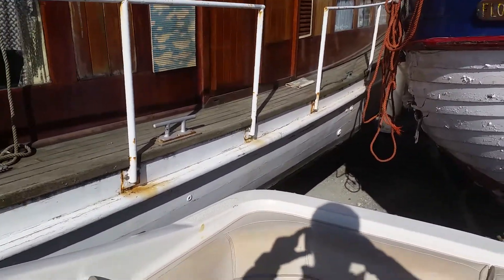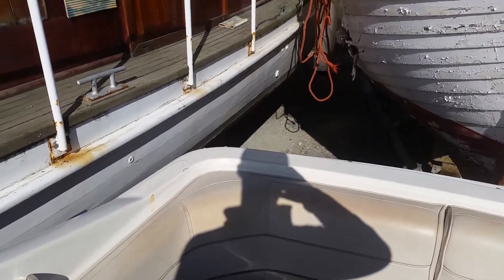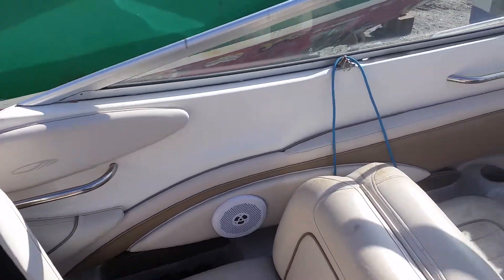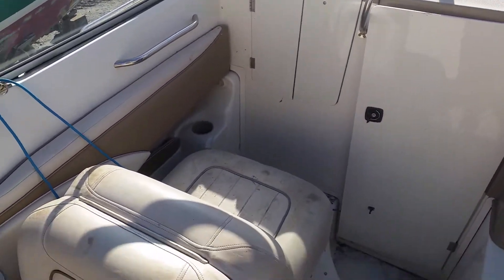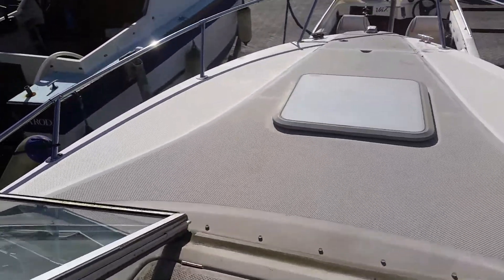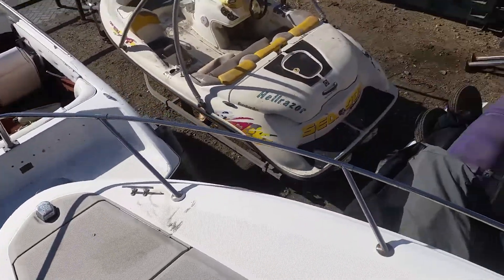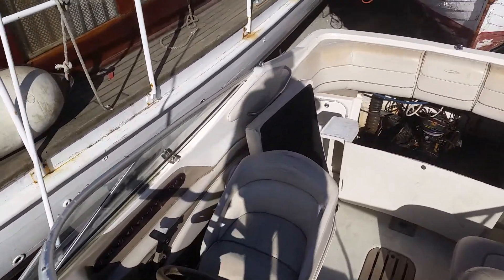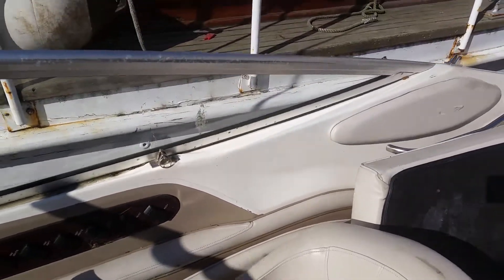Maxum 2300 SC - Boatshed - Boat Ref#242260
Maxum 2300 SC for sale with Boatshed Brighton Photos and video taken by Boatshed Brighton